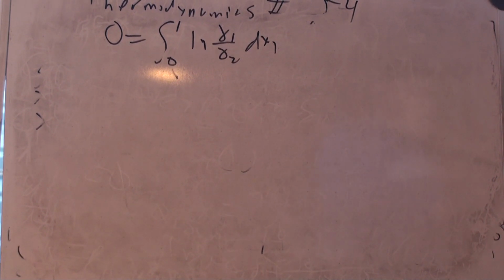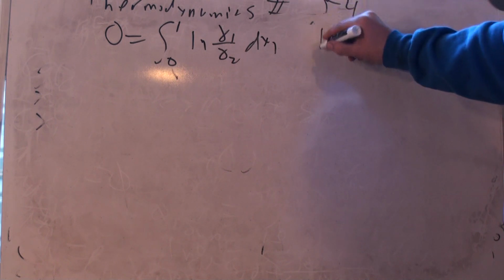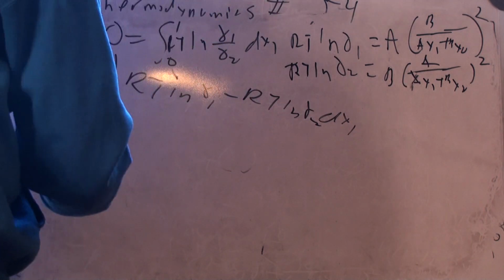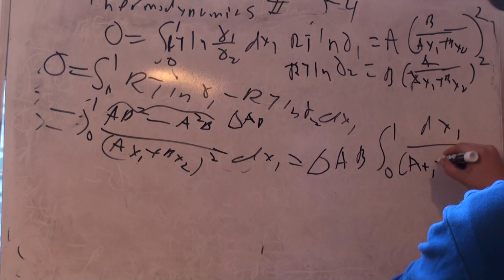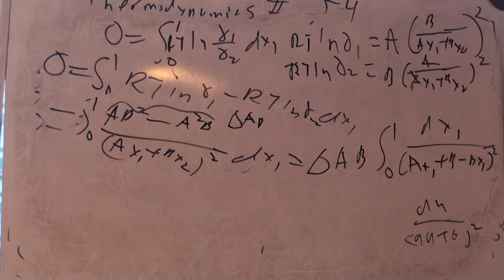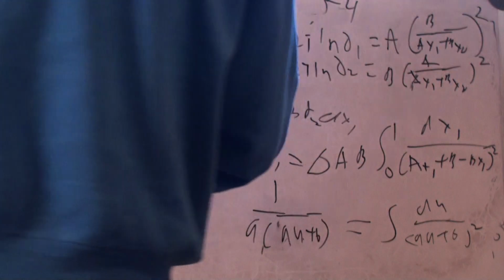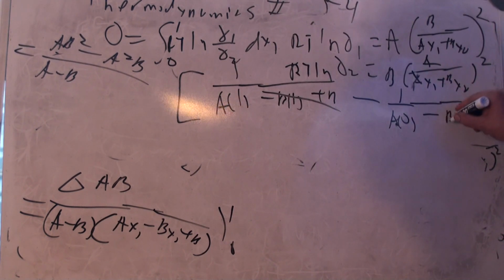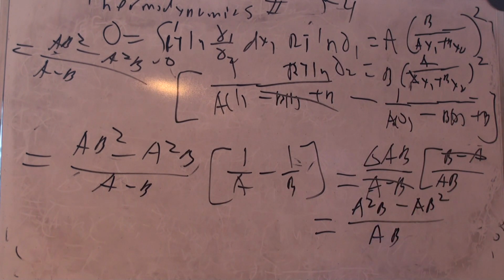Thermodynamics II homework 5-4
The solutions to the SDSM&T thermodynamics homework #5-4.  HW#5 is on activity coefficients.